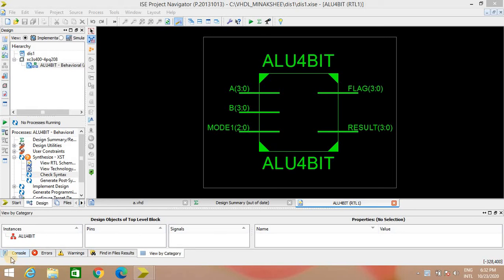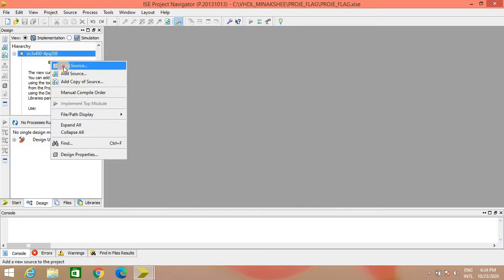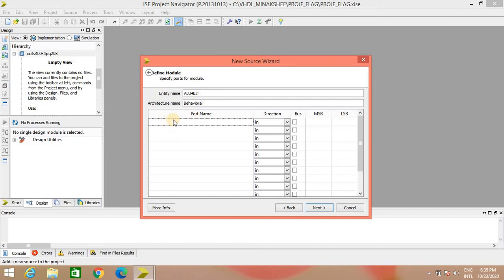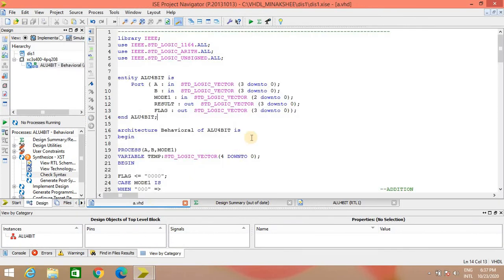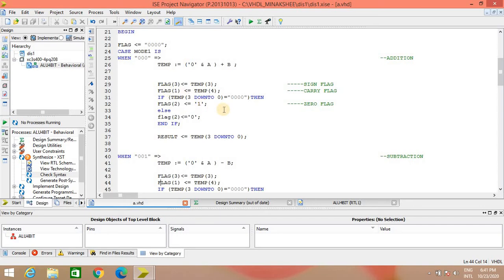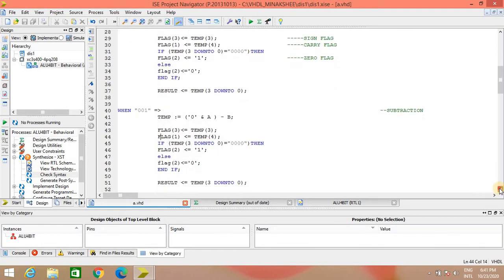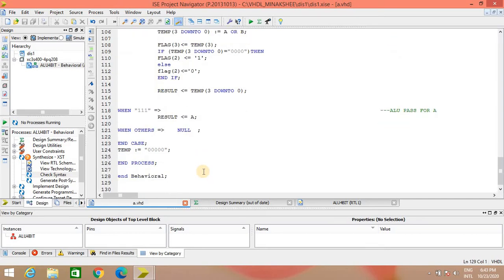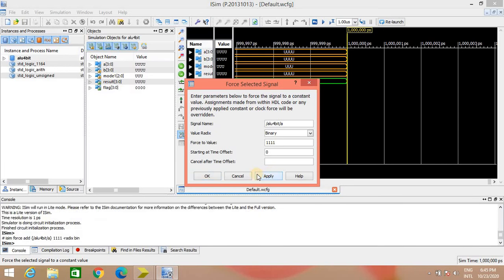Xilinx ISE Design Suite 14.7 Simulation Tutorial || VHDL Code For 4 BIT ALU With Flag Register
This video describes the complete simulation flow step by step for VHDL Code using Xilinx ISE Design Suite 14.7 .
It helps beginners to understand the working of 4 Bit ALU gate along with simulation waveforms.
The VHDL code also elaborates on :
1.Arithmetic operations like Addition & Subtraction
2.Logical operations like AND , OR, NAND, NOR, XOR, XNOR
3.Status of Flag Register which includes Sign Flag, Carry Flag and Zero Flag